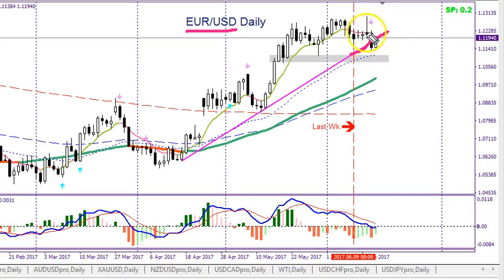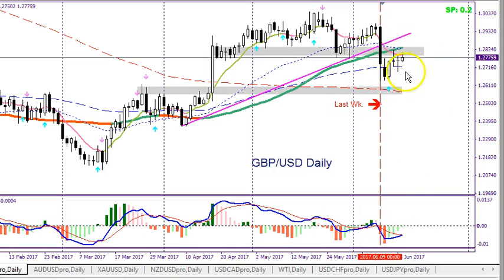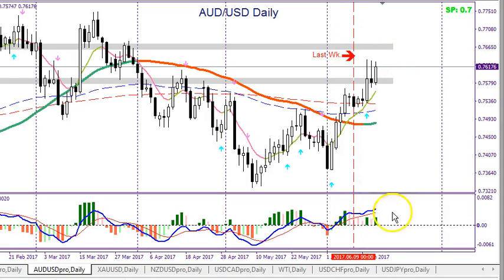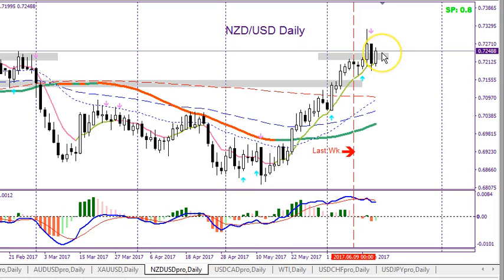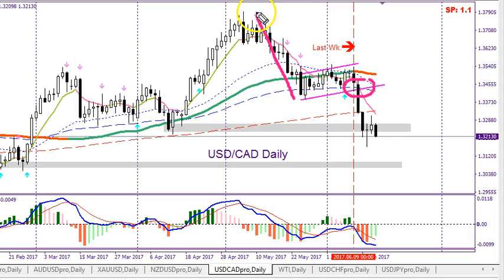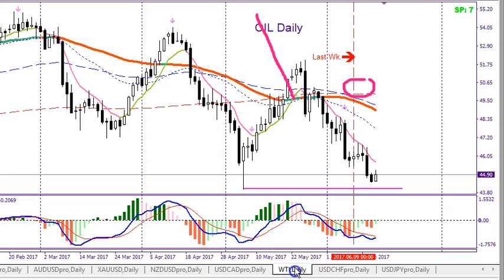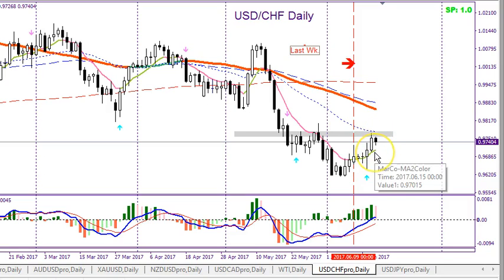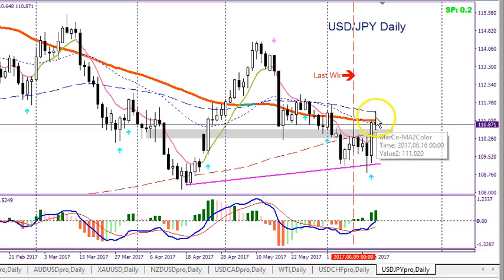Markets Mixed After US Interest Hike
Last week, the US raised their interest rate for the USD. Check out this week's video. how did this event affect the major currency pairs? Where are the currency pairs headed now. after the interest rate hike?